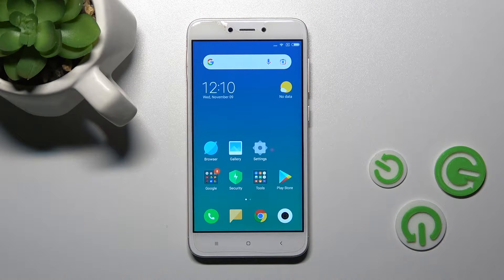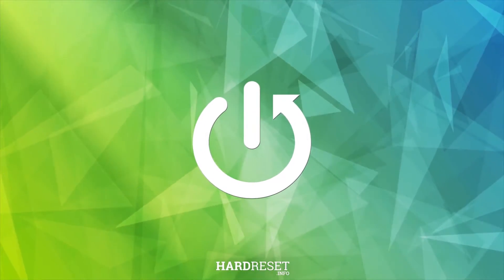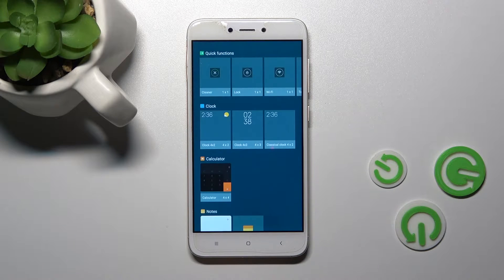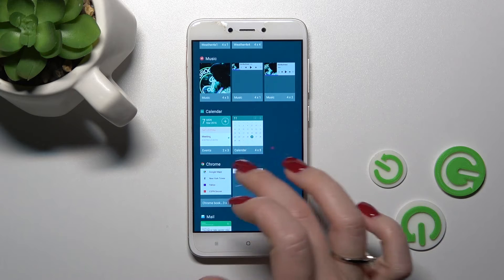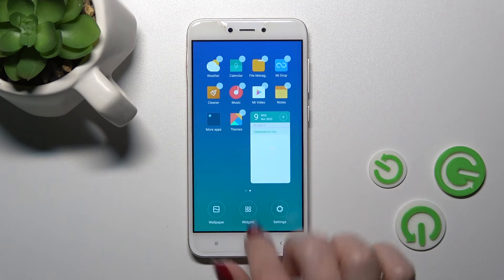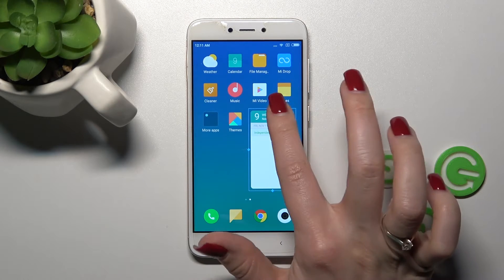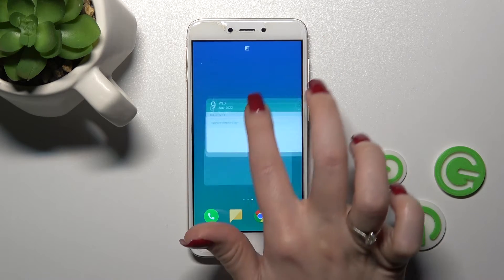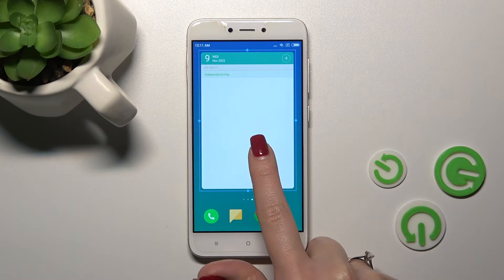How to Add & Remove Home Screen Widgets in Xiaomi Redmi 4x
This video will help you add or remove home screen widgets on Xiaomi Pad 5. Learn how to manage home screen widgets on Xiaomi Pad 5 with our step-by-step video tutorial. Please visit our YouTube channel HardReset.Info if you found this guide useful. Best wishes!

How to add home screen widgets to XIAOMI Redmi 4X?
How to remove widgets from the home screen XIAOMI Redmi 4X?
Home screen widgets XIAOMI Redmi 4X?